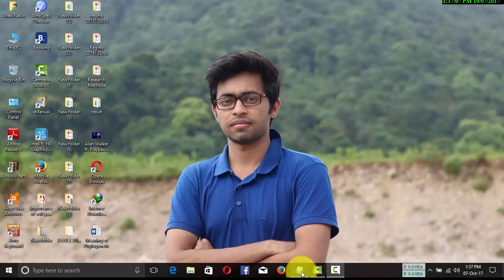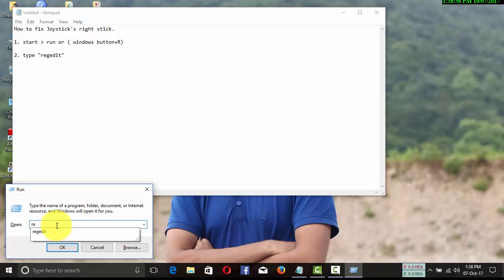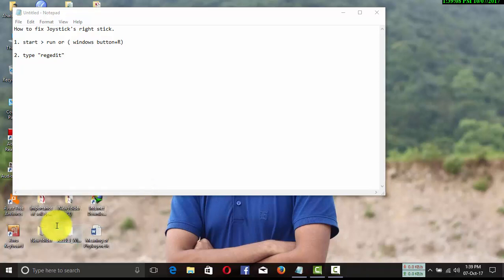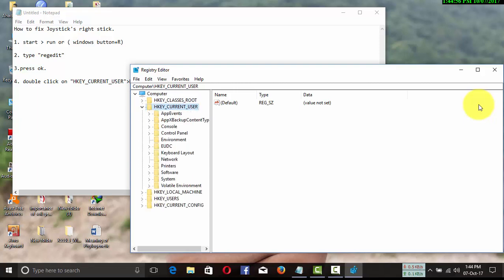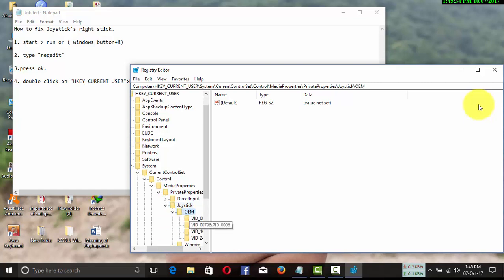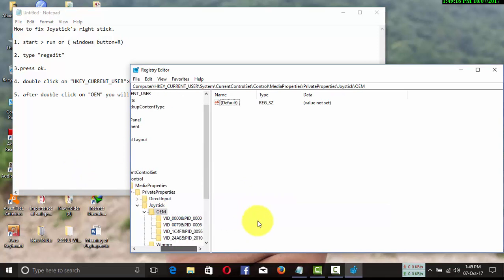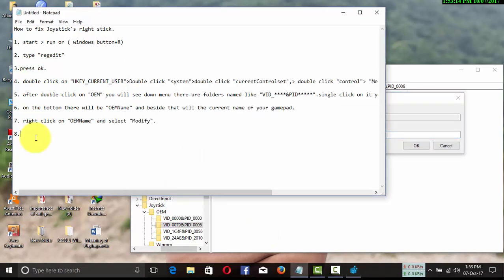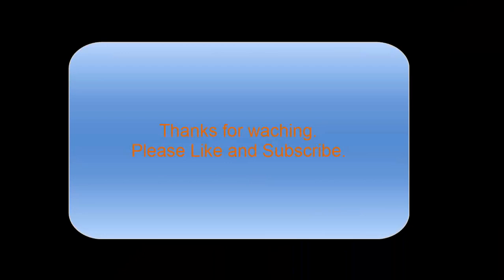how to fix not working right stick analog stick on Joystick/gamepad in FIFA18 for pc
This video helps you to fixed the problem when you will play FIFA on game pad and you look your joystick is not working well. In this video i wanna help to fix this problem.